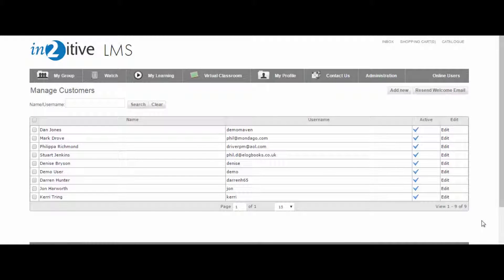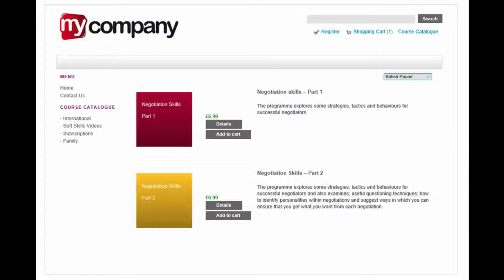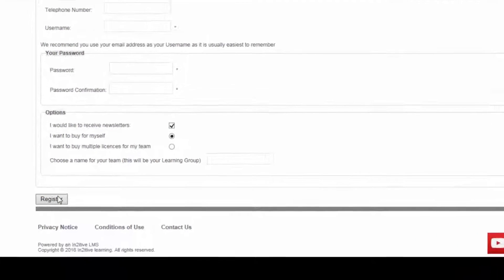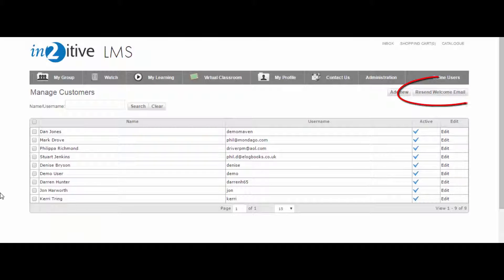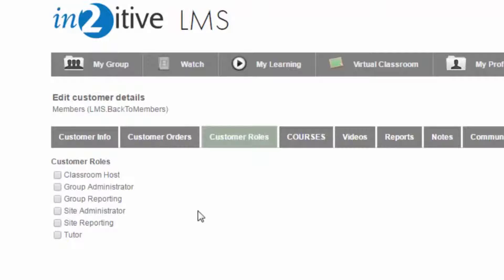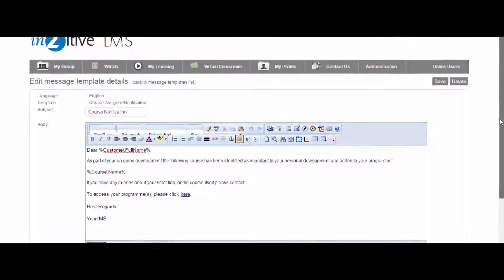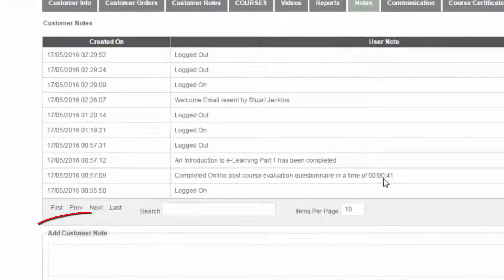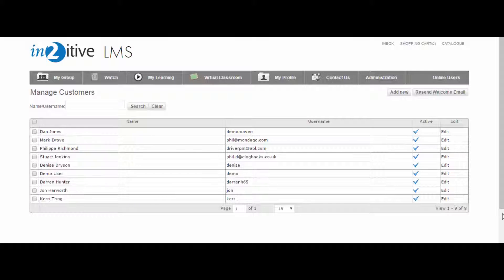LMS Administration of Users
• Simple and intuitive LMS  system administration that allows you to create, manage and edit all users, groups and learning assets.
• Manual entry of user; user access via online purchases; automated registration of users into private groups; bulk uploads via in-built spreadsheet templates
• Multiple user and administrator privilege levels
• Customise your customers welcome pages and email communications
• Multi-tier organisation and group structure
• Pre-assign group programmes, resources, videos etc.